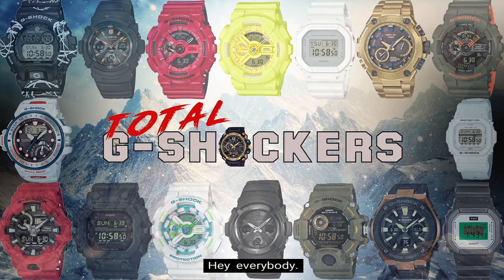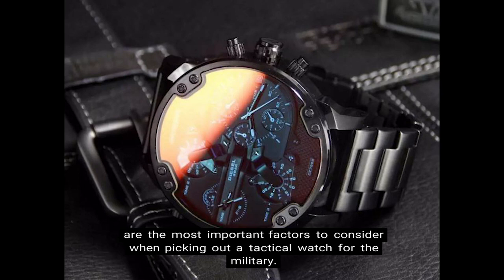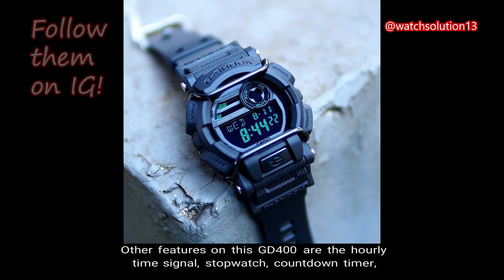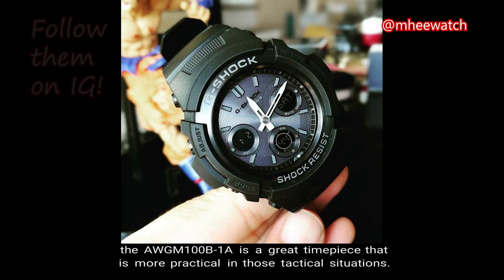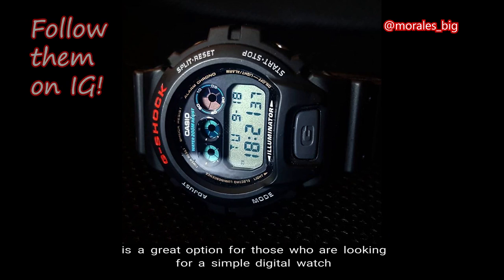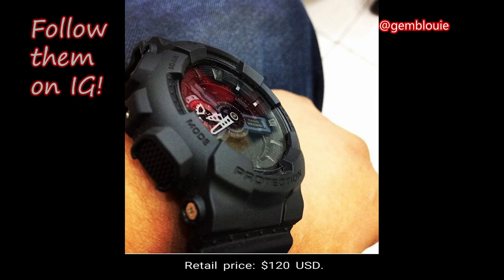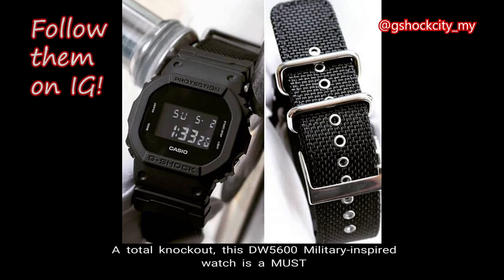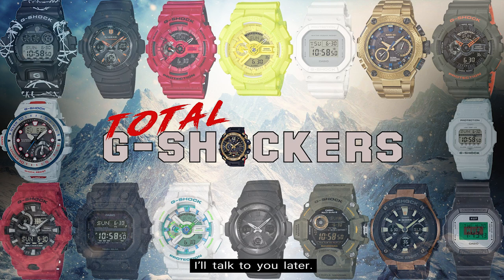Military Tactical Watches - Top 10 Toughest Military G-Shock Watches for Tactical & Outdoors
These are G-Shock's Top 10 Best Military Tactical Watches for men.

#10 GA700UC-8A on Amazon

#9 GD400MB-1 on Amazon

#8 GWM530A-1 on Amazon

#7 AWGM100B-1A on Amazon

#6 GW6900-1 on Amazon

#5 GD120MB-1 on Amazon

#4 GA110MB-1 on Amazon

#3 DW5600BBN-1 on Amazon

#2 GD350-8 on Amazon

#1 GA100L-1A on Amazon

As you can see, there Are So Many Tactical Watches To Choose From.

In this video, we'll be going through what a tactical watch is and also the top 10 military tactical watches you need to check out.

In this video, we will be discussing what a tactical watch is and the top 10 G-Shock military tactical watches.

A tactical watch is a wrist watch that is designed to meet the unique needs of security forces and/or extreme sports enthusiasts.

Some believe that a tactical watch is a tough, rugged timepiecethat is able to perform a complicated and somewhat advanced sophisticated feature,

such as shock resistance, advanced timekeeping functions like the countdown timer and stopwatch,

sufficient backlight technology, and even features that are capable of accomplishing atomic or solar functions.

Now the tactical concept when discussed in the realm of a military context usually means that the watch might have features involved with military operations.

It’s a watch that is designed for tactical missions,
not to be confused with a watch with tactical features.

So bottom line, the ruggedness and readability of the watch especially under the most extreme conditions,

are the most important factors to consider when picking out a tactical watch for the military.

Now these are serious military G-Shock watches with various colors and designs.

Translated titles:
இராணுவ தந்திரோபாய கடிகாரங்கள்-தந்தி

మిలిటరీ టాక్టికల్ గడియారాలు-టాక్టిక

นาฬิกาทางยุทธวิธีทางทหาร-สุดยอดนาฬ

فوجی ٹیکٹیکل گھڑیاں-حکمت عملی اور باہر کے لئے ٹاپ 10 سخت

فوجي ٽيڪنالاجي گھمڻن جي مٿان 10 طياتي ۽ ٻاهرين لاء ڊگهي

ਮਿਲਟਰੀ ਟੈਕਟੀਕਲ ਘੜੀਆਂ-ਤਕਨੀਕੀ ਅਤੇ ਬਾਹਰ

सैनिकी रणनीतिक घड्याळे-रणनीतिकखेळ आण

Jam Taktikal Ketenteraan-Top 10 Jam G-Shock Tentera Teratas untuk Taktikal & Luar

മിലിട്ടറി ടാക്റ്റിക്കൽ വാച്ചുകൾ-തന്

Military Tactical Watches-Top 10 G-Shock Watches Militer Terberat untuk Tactical & Outdoors

Uaireadóirí Oirbheartaíochta Míleata-An 10 Uaireadóirí G-Shock Míleata is Fearr le haghaidh O

Orologi militari tattici-I 10 orologi G-Shock militari più resistenti per tattici e all'aperto

ミリタリータクティカルウォッチ-タクティカル＆アウトドア用のトップ10

Reloxos Tácticos Militares: os 10 mellores reloxos militares G-Shock para tácticos e exteriores

Oru agha ugba agha-Top 10 siri ike agha G-Shock maka Tactical & n'èzí

લશ્કરી ટેક્ટિકલ ઘડિયાળો-ટેક્ટિકલ અને

Rellotges Tàctics Militars: els 10 millors rellotges militars G-Shock per a tàctics i exteriors

सैन्य सामरिक घड़ियाँ-शीर्ष 10 सबसे कठि